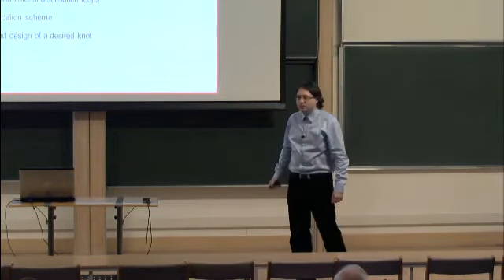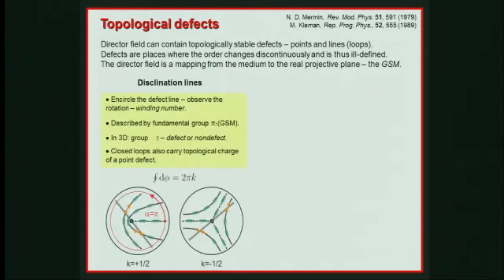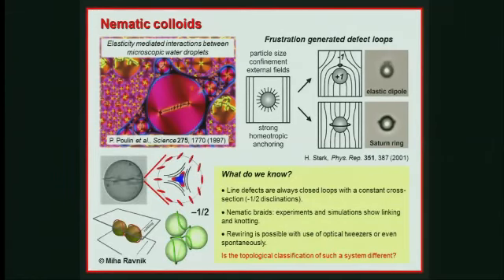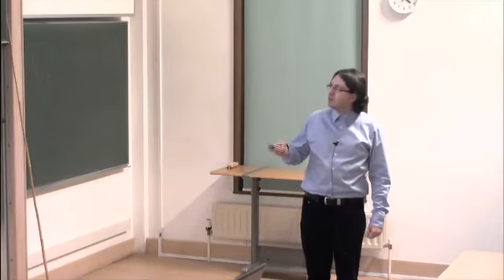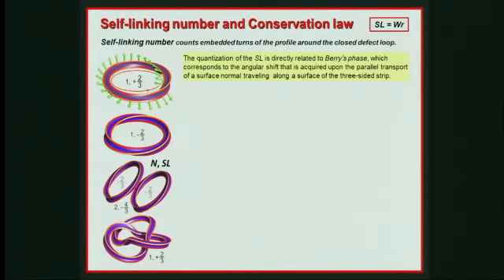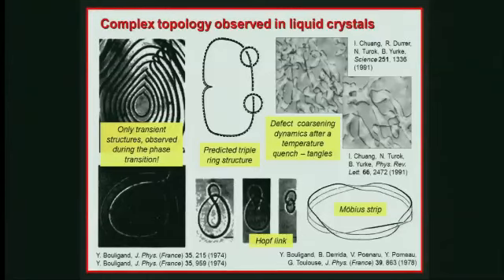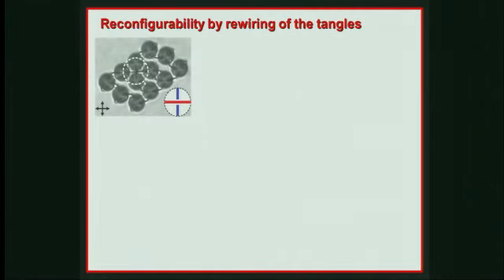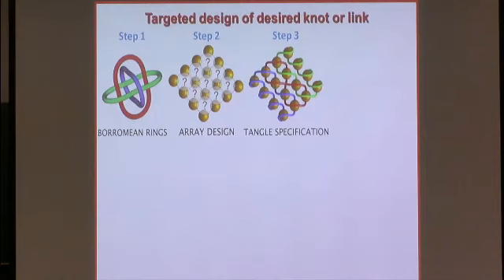Dr. Uroš Tkalec | Knots and links of disclination lines in chiral nematic colloids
Title: Knots and links of disclination lines in chiral nematic colloids
Speaker: Dr Uroš Tkalec (Jozef Stefan Institute)
Date: 6th Dec 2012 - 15:45 to 16:05